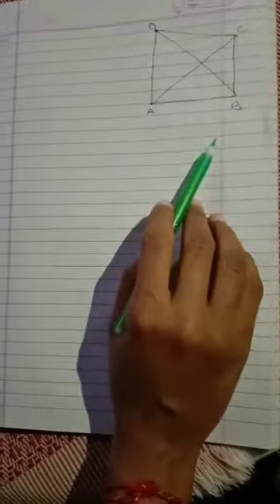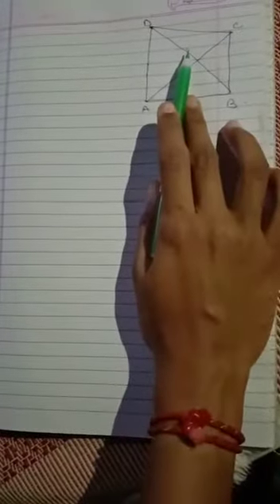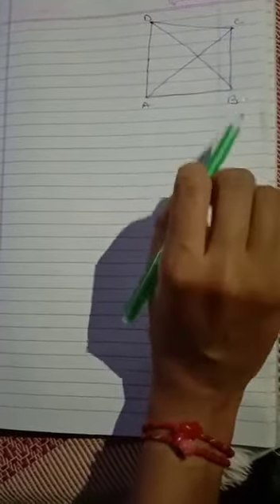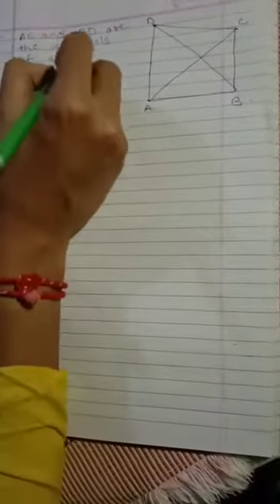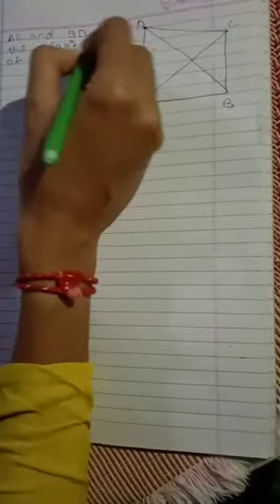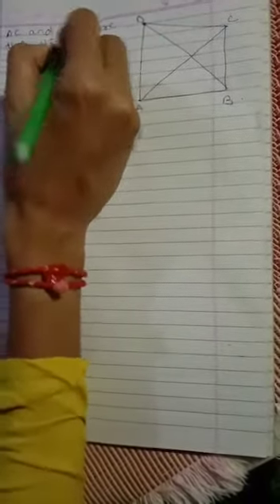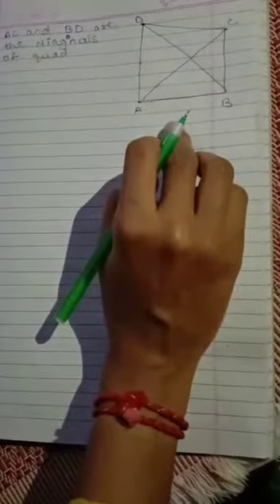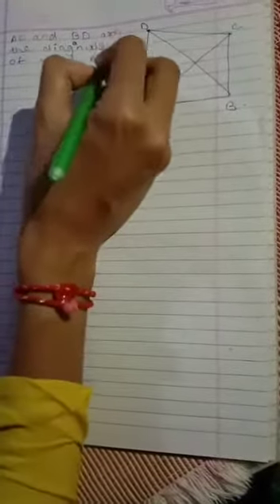Class 9 maths chapter 8 Introduction